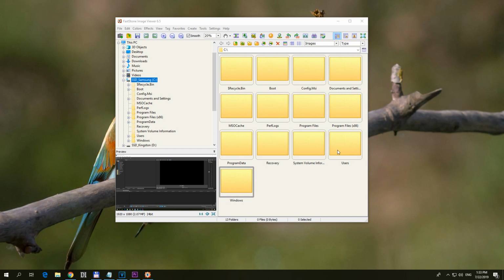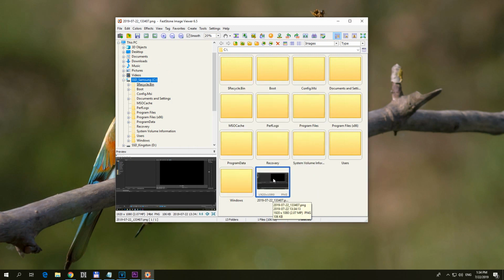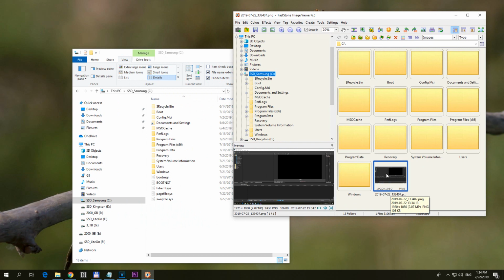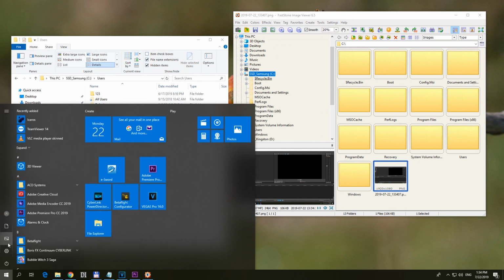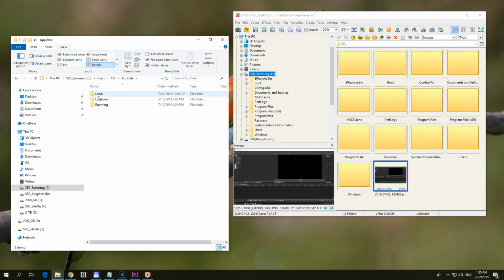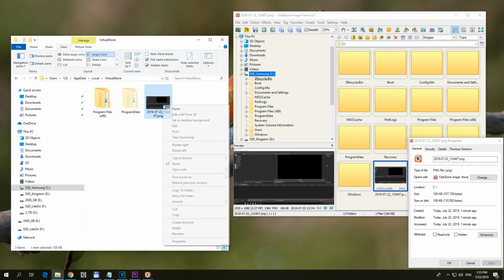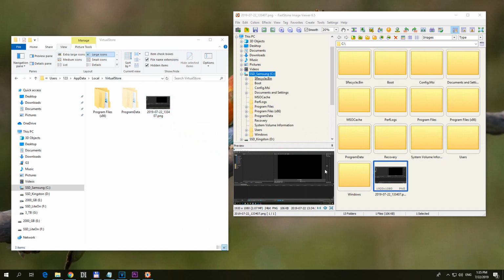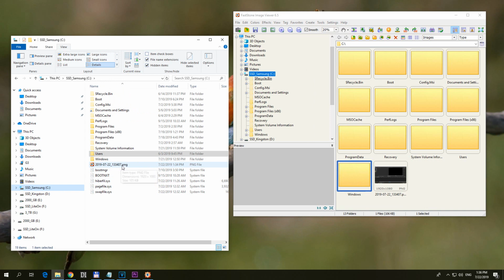Find a File You Just Saved (VirtualStore folder)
Copy and paste the following path to your File Explorer's address bar:
%userprofile%\AppData\Local\VirtualStore